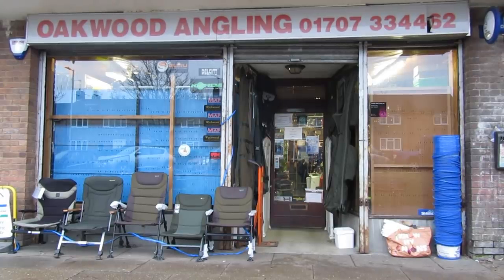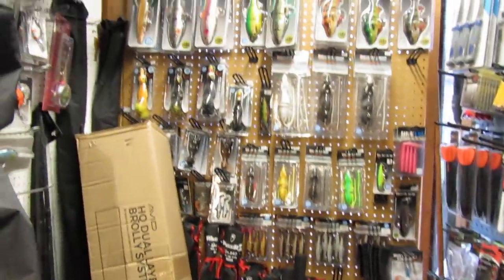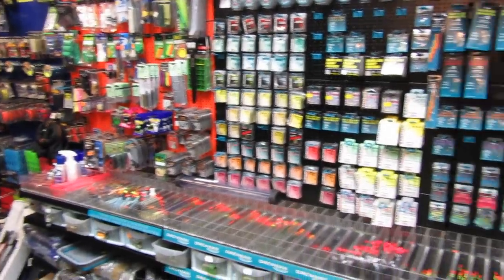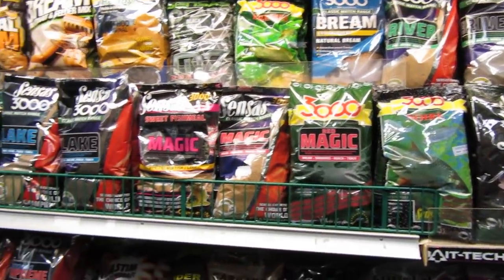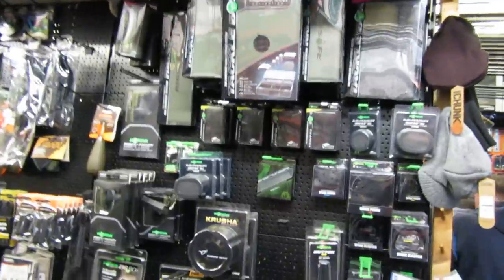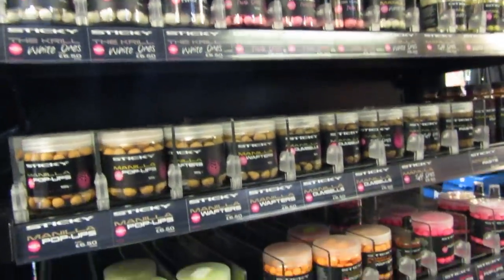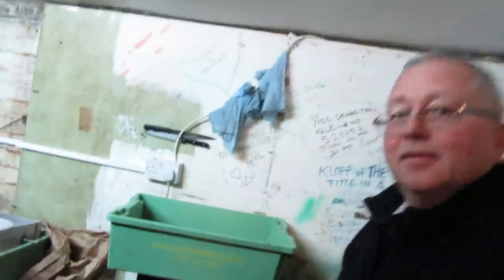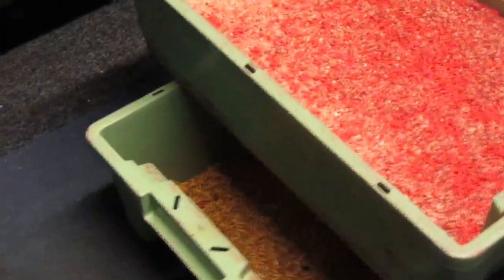EASY FISHING. A quick tour of my local tackle shop.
I visited my local tackle shop to buy some bait and because i get a warm welcome, and a cup of tea i decided to repay the shop with this short video. its important to support your tackle shop whenever you can, as they need all the help they can get in difficult trading times. This one is staffed by both match anglers and carp anglers, so they are a mine of information to anybody with a polite request, about local fishing and sell various club tickets as well as fresh bait and tackle, usually local anglers gather there and offer advice on the local area. So support your local tackle shop because its no use whining about the demise of your local tackle shop if you did not buy from them!! I must repeat i do not get free tackle or bait or a trade discount!